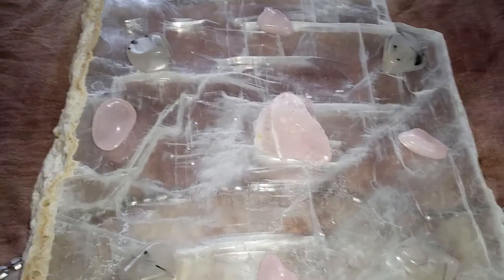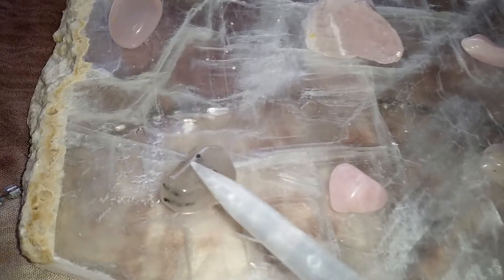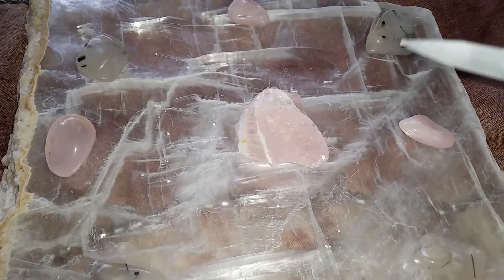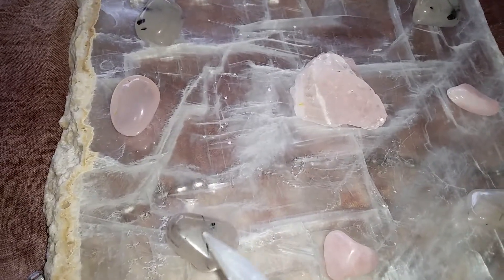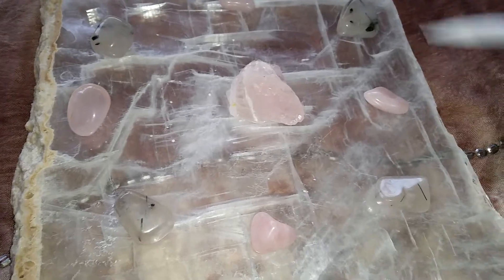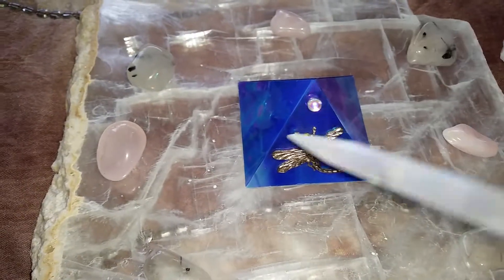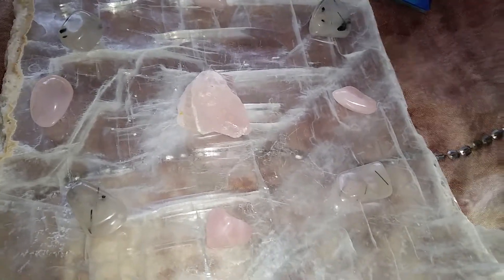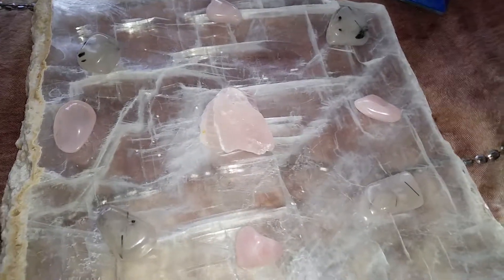Crystal Series: Crystal Grid to Manifest Love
This is an example of a crystal grid for love or loving situations.

It has been a pleasure to do readings for you.  In this way, even if you are up late at night and need to request a reading, you can request it at your leisure.